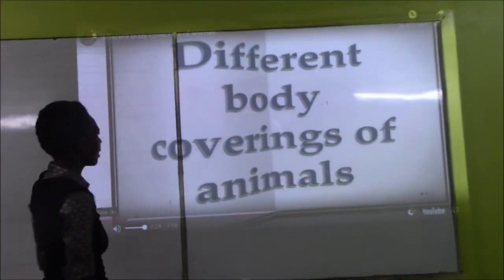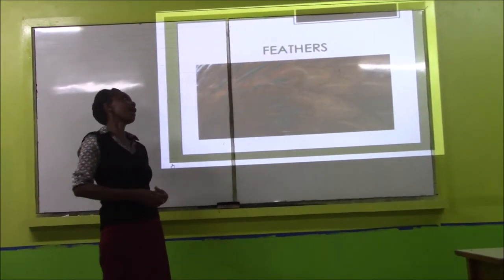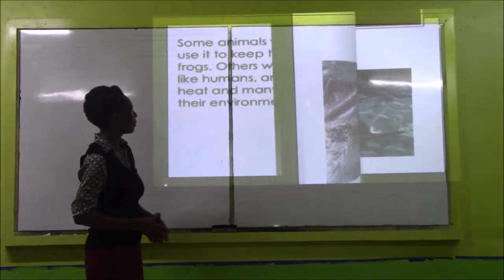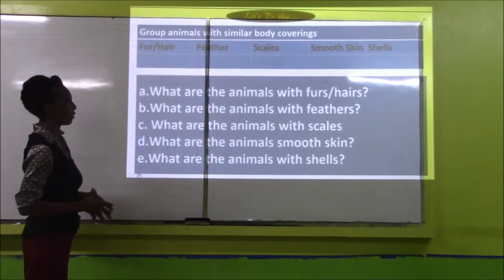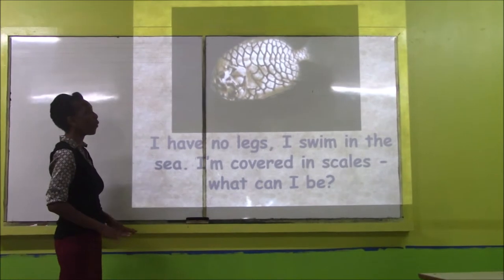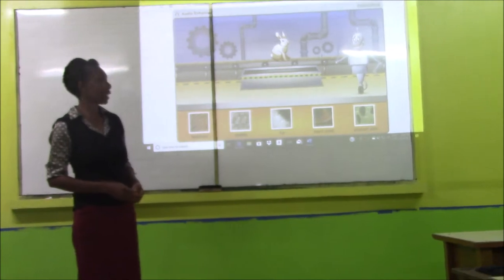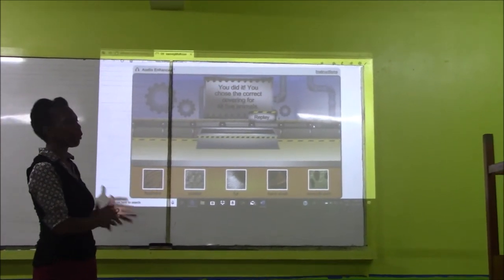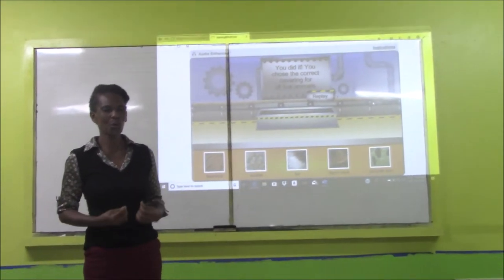Science Class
Animals and their Coverings